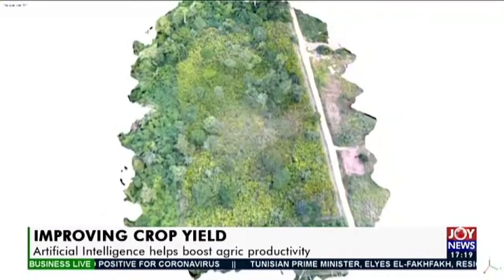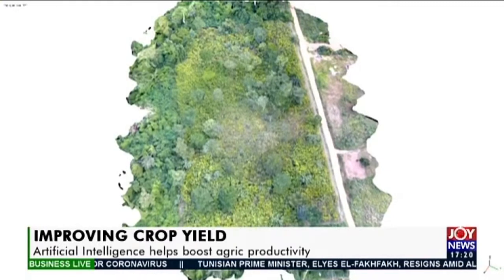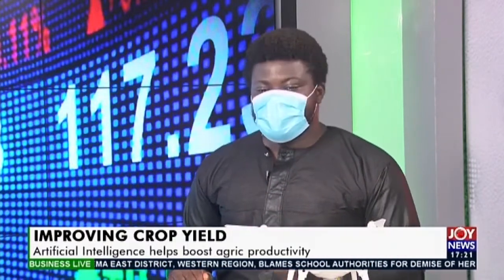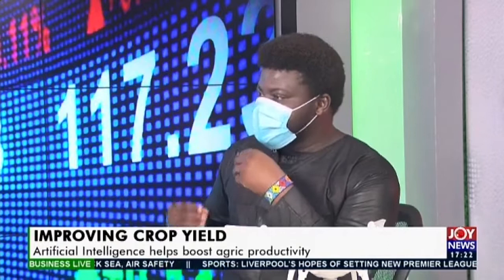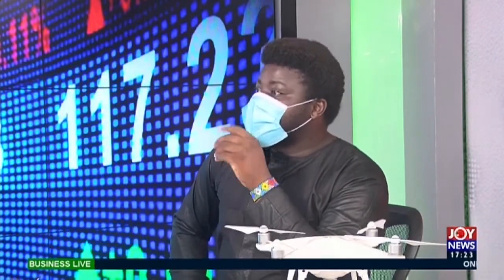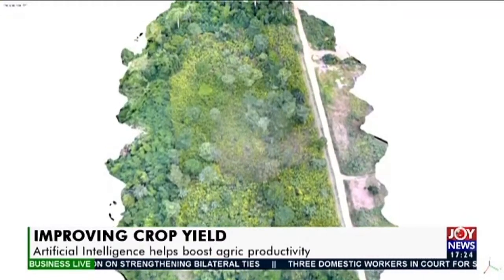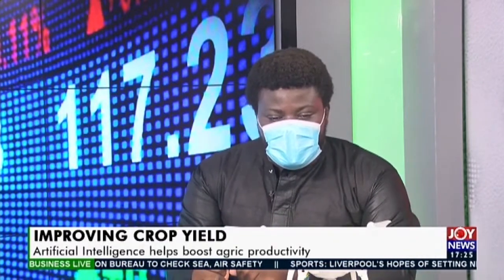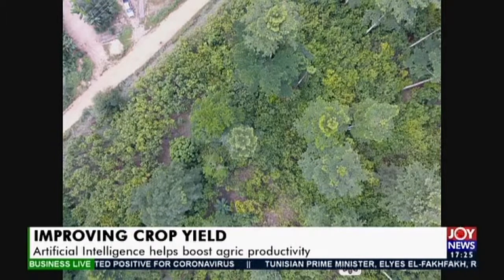Improving Crop Yield: Artificial Intelligence helps boost agric productivity (16-7-20)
Improving Crop Yield: Artificial Intelligence helps boost agric productivity - Business Live on JoyNews (16-7-20)